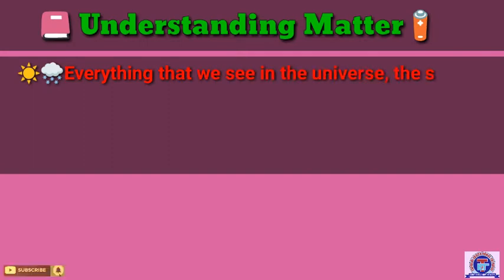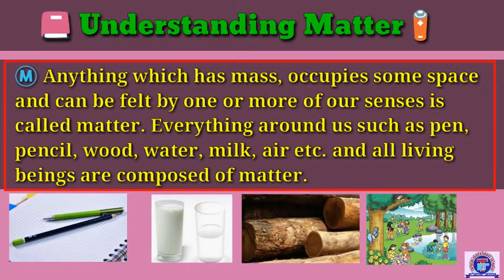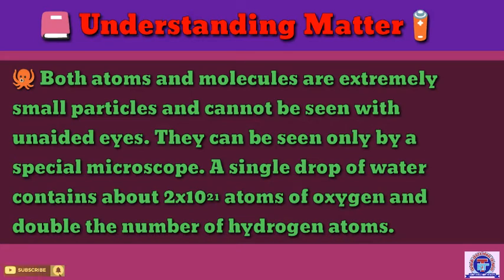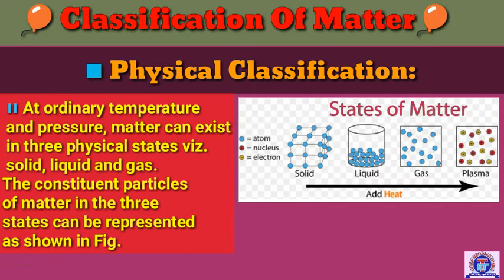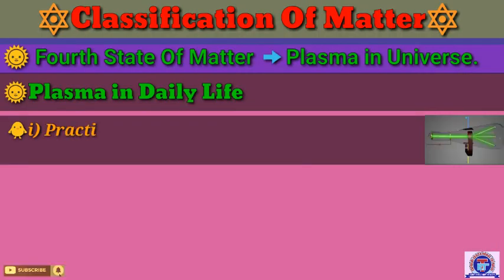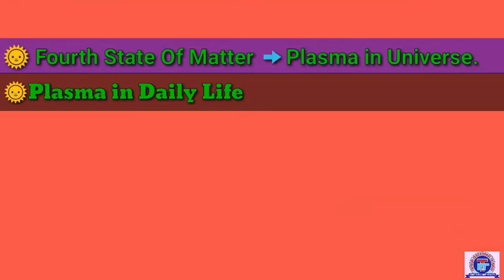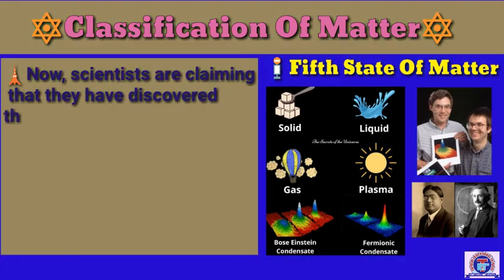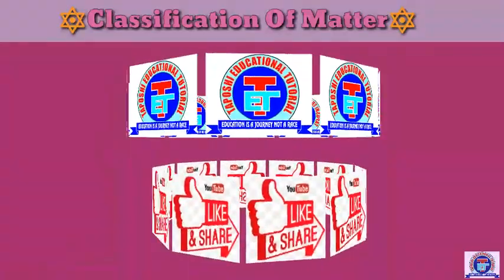Matter ll State Of Matter ll Chemistry ll CBSE & ICSE ll Class - 4 To 10 ll Part -1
🌼 What is Matter made up of?
🌼 Different types of matter on the
bases of physical and Chemical classification.
🌼 Different State of matter.
🌼 Kinetic Theory of Matter.
🌼 States of Matter based on Kinetic of matter.
🌼 Change in State of Matter .
🌼 Law of Conservation of Mass.